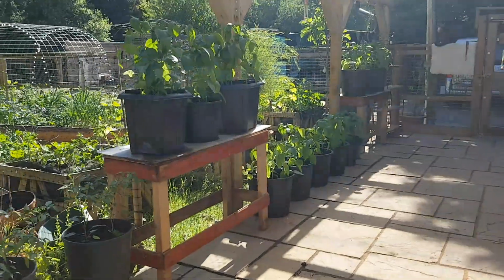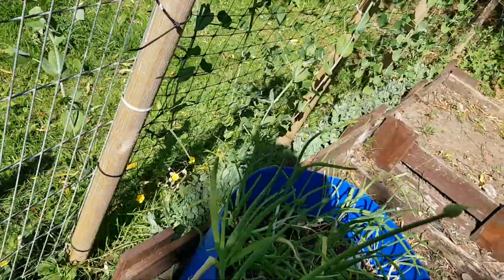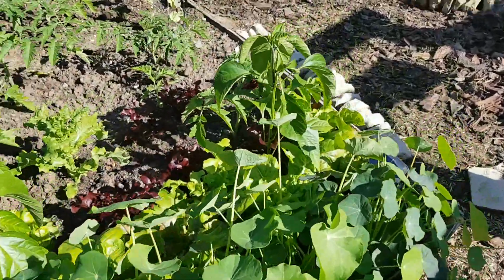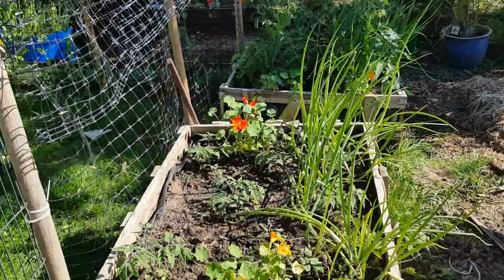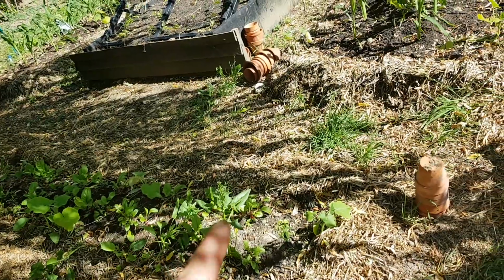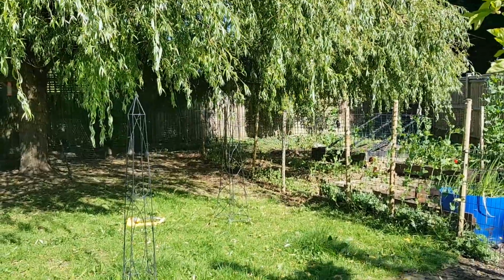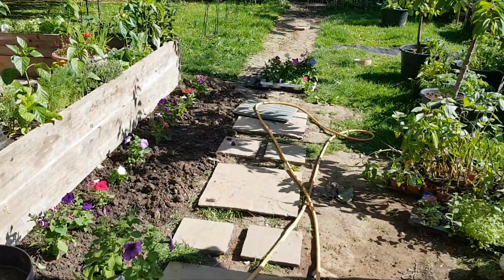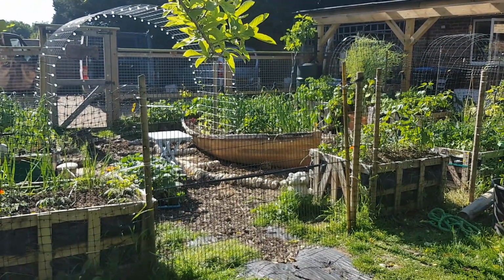Unexpected garden tour end of May 2020